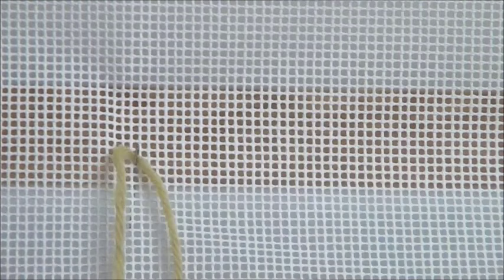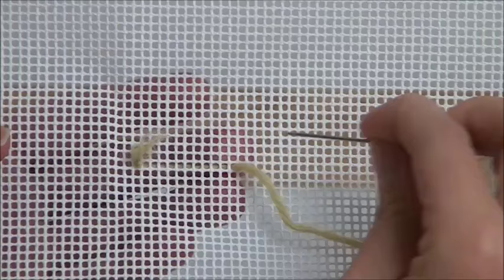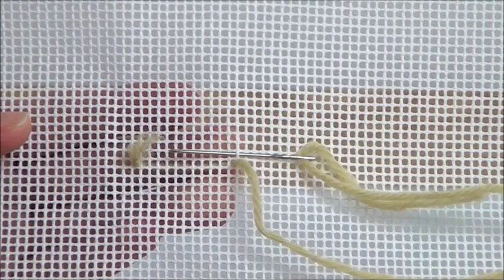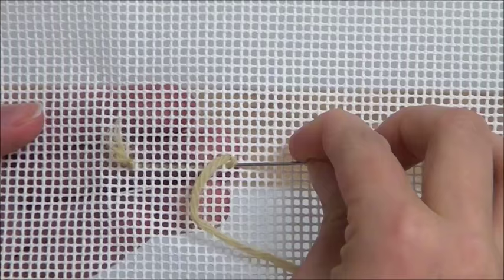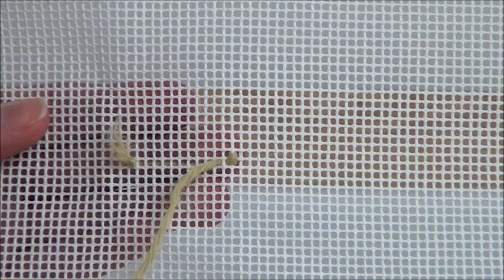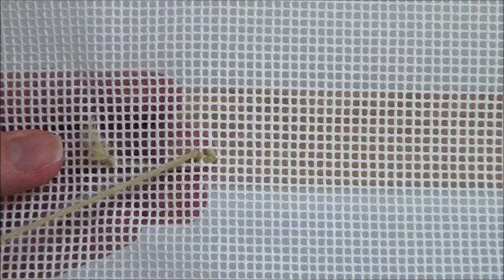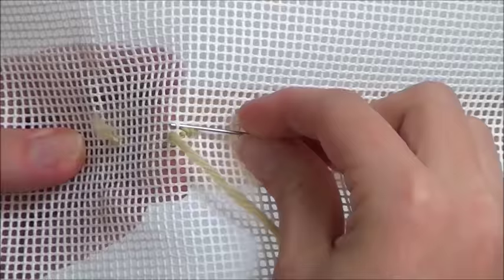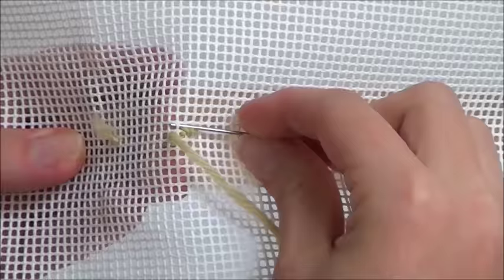Elizabeth Bradley Victorian Cross Right Handed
Shot in 2016, this video shows another version of the Victorian Cross Stitch for right-handed stitchers with an Elizabeth Bradley needlepoint kit